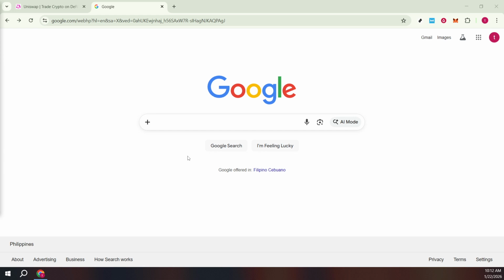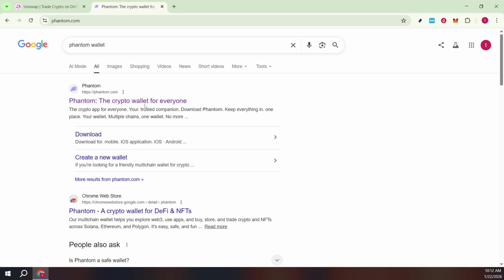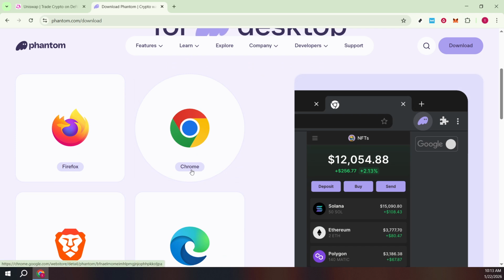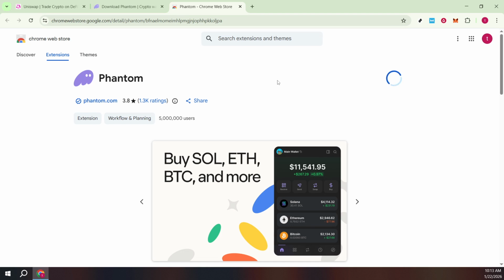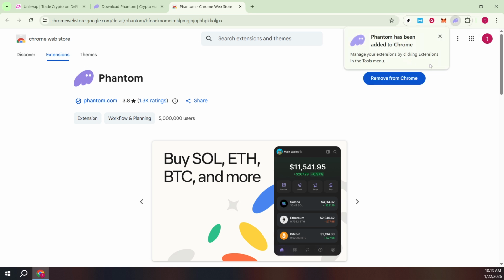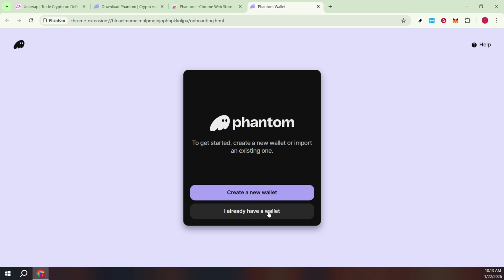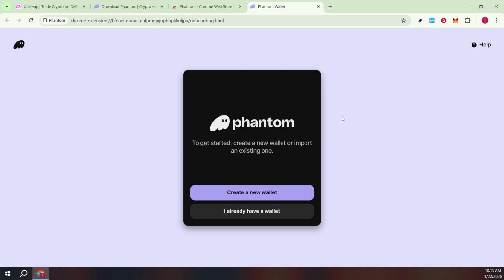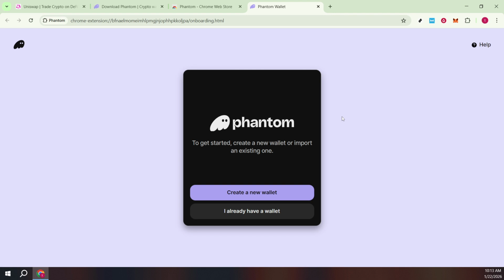How To Connect UniSwap To Phantom [2026 Guide]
How To Connect UniSwap To Phantom